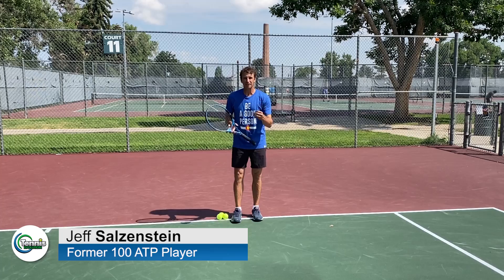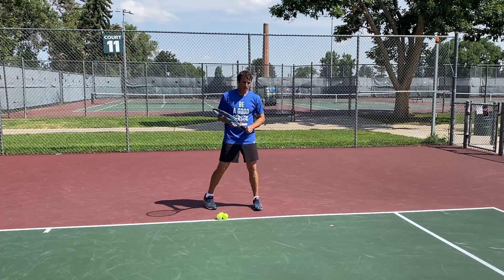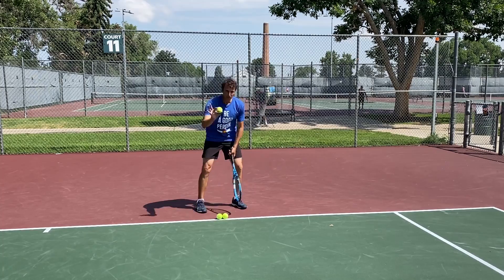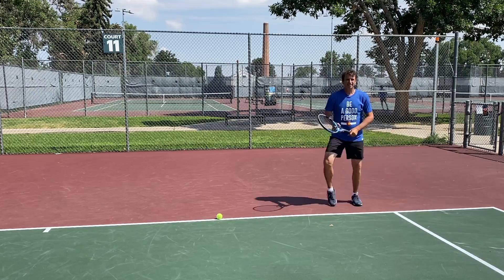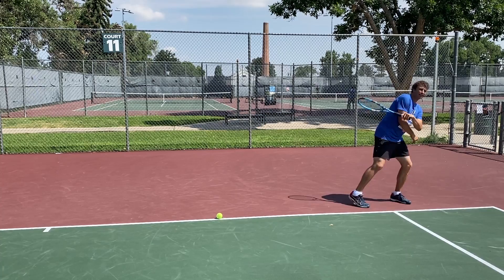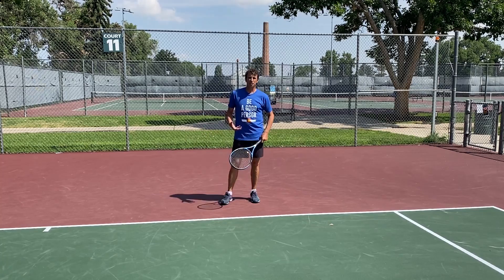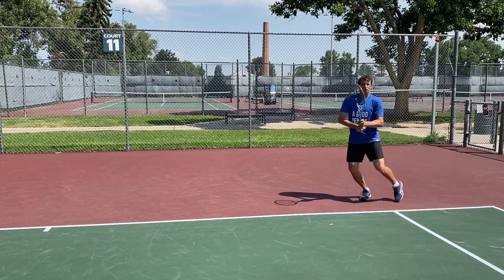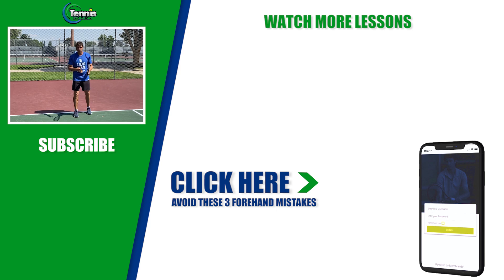How To Recover On Your Groundstrokes (4 steps) I TENNIS LESSON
📖🎾 Learn the #1 tip Rafael Nadal uses to consistently hit powerful forehands

In today’s tennis lesson, I show four steps to learn how to recover on your groundstrokes. This will help you to move effortlessly and efficiently on the court like a tennis pro.

0:00  Intro How To Recover On Your Groundstrokes
0:30 Baseline footwork mistake
2:18  Tip 1: Have a visual target in mind.
4:00  Tip 2: Finish on a wide base
6:37  Tip 3: Focus on your finish
7:15  Tip 4: Slow down your recovery
10:50 Summary

Learn 3 common mistakes that could be crippling your tennis forehand potential.